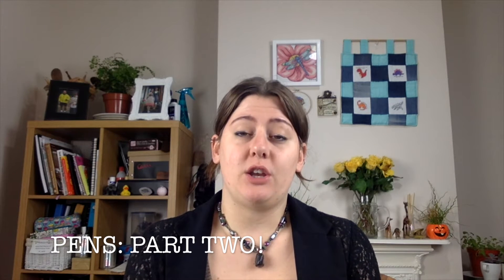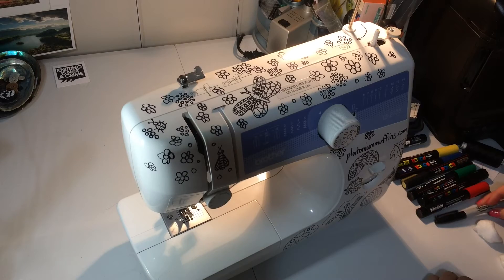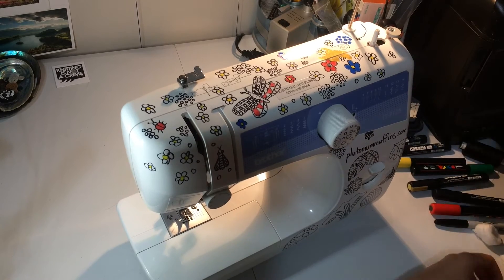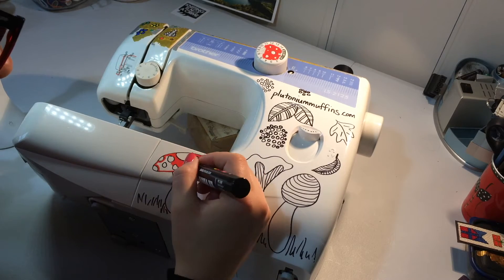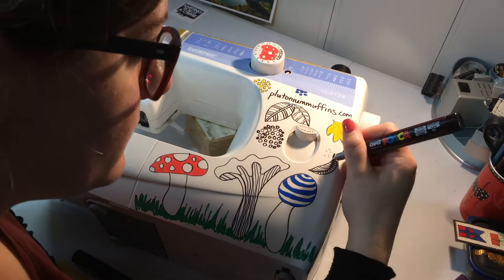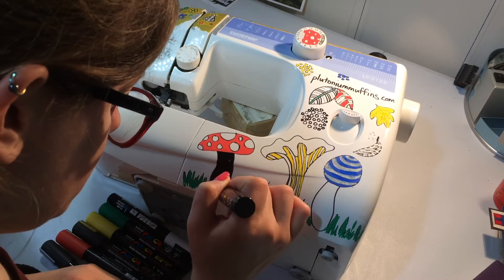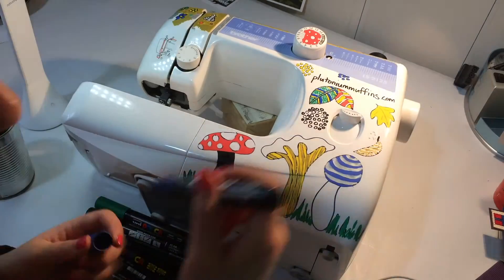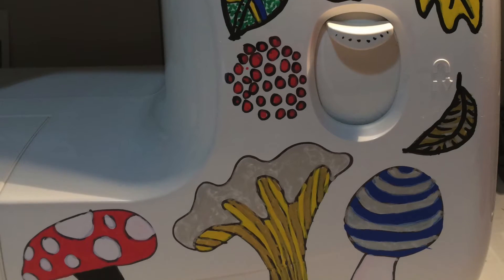Colour my sewing machine!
Continuing on from last week's video, I colour in my sewing machine using Uni Posca pens. Let me know what you think :)

♥ Social Media ♥